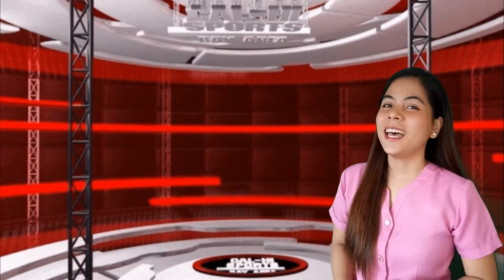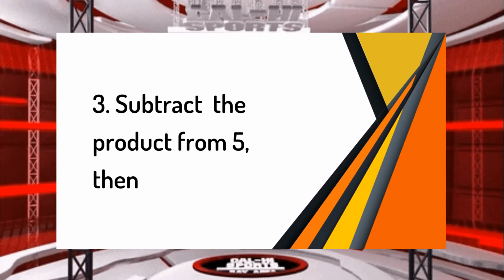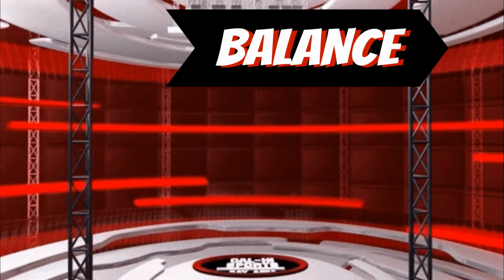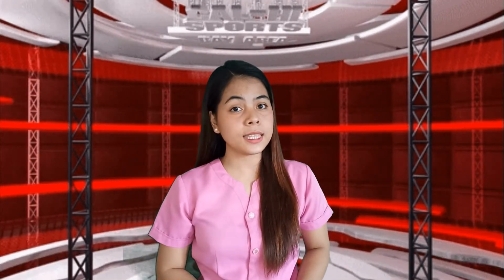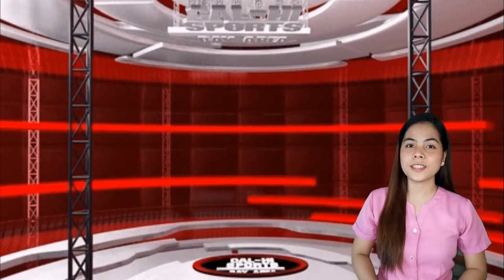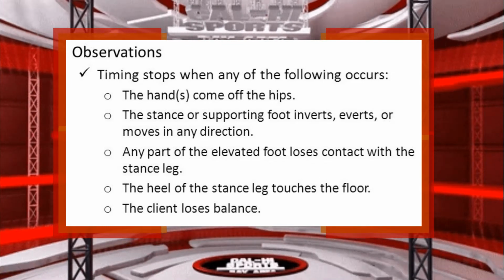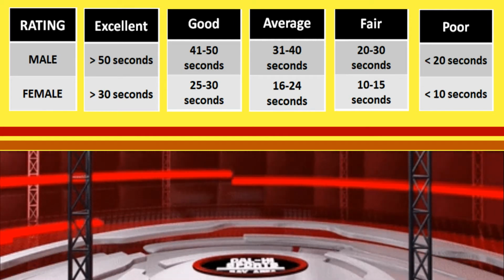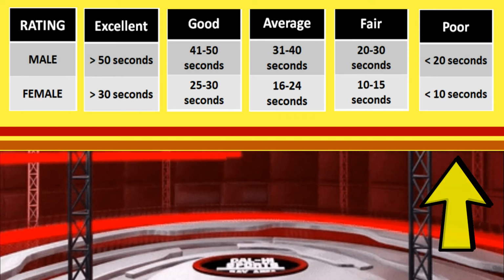STORK BALANCE STAND TEST - PFT